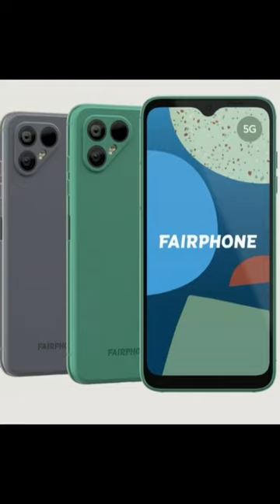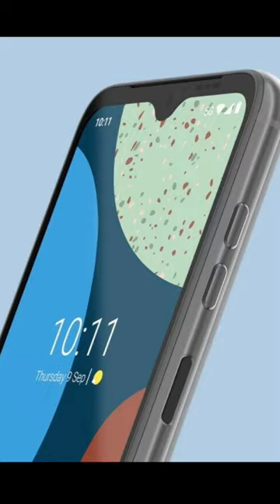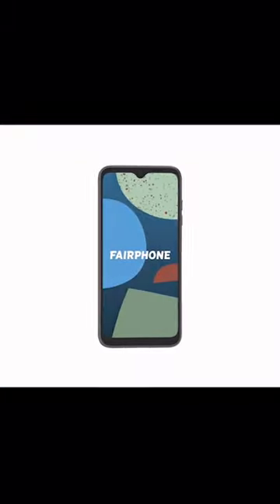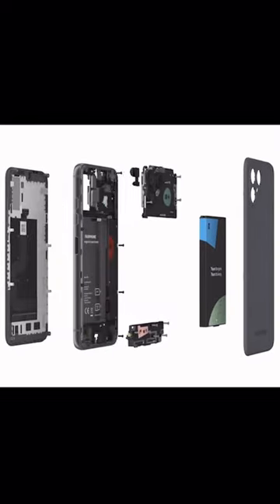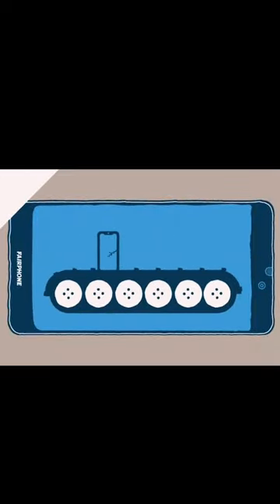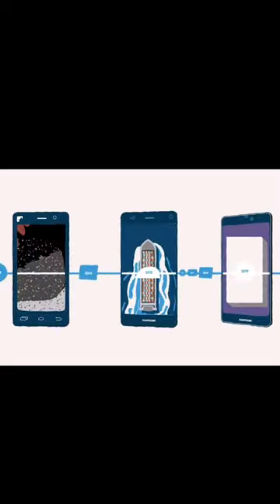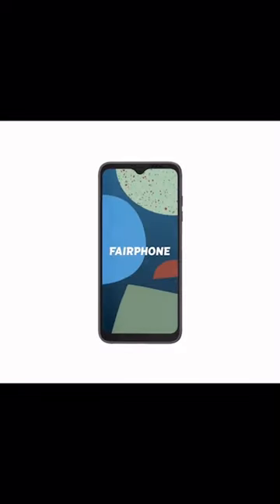Innovating Sustainability with the Fairphone 4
"Sustainability has become a critical issue in our fast-paced, technology-driven world, and it's important that we all take steps to reduce our impact on the environment. One area of focus is our smartphones, which we rely on daily for communication and entertainment. That's why I want to talk about the Fairphone 4, a game-changer in the smartphone industry when it comes to sustainability.

First of all, the Fairphone 4 is made with recycled materials, reducing the demand for new materials and lowering its carbon footprint. It also has a modular design, meaning that individual components can be easily replaced if they break, instead of having to replace the entire phone. This reduces waste and extends the life of the phone, making it a more sustainable option.

Additionally, the Fairphone 4 is built with fair labor practices in mind, ensuring that workers are treated fairly and paid a living wage. This is a critical aspect of sustainability, as exploitation and inequality can have negative impacts on the environment.

Finally, the Fairphone 4 runs on Android, an open-source operating system that allows for more transparency and control over the software on your phone. This makes it easier to install updates and ensure that your phone remains secure and efficient, reducing its impact on the environment.
So, if you're looking for a more sustainable option for your next smartphone, consider the Fairphone 4. With its focus on recycled materials, modular design, fair labor practices, and open-source software, it's a smart choice for both you and the environment."

✅ This is an ideal attribution because it includes the:
* Title:
The journey to Fairphone 4 | Challenging the impossible
Published: Sep 30, 2021